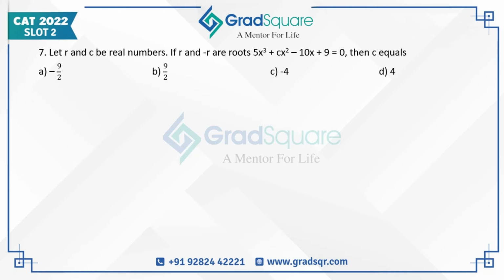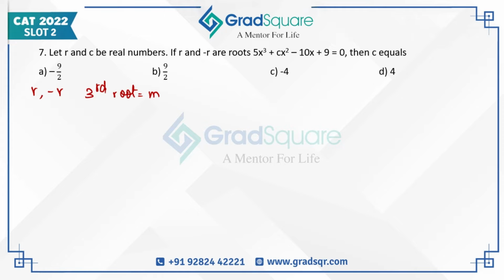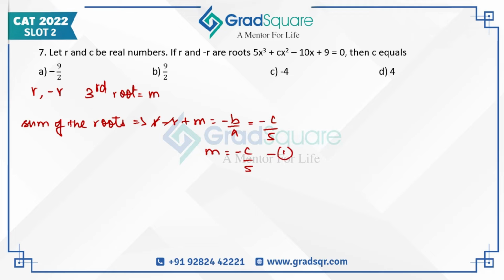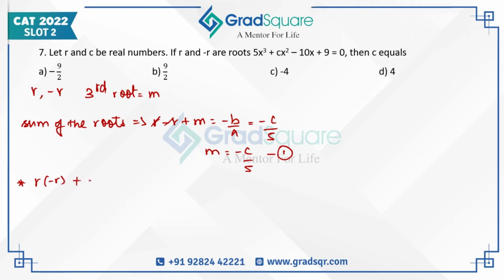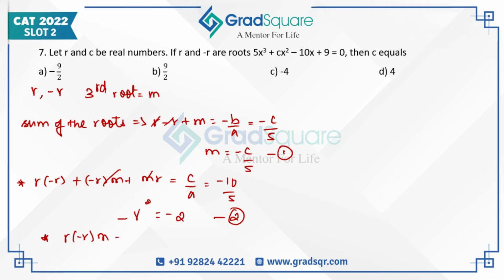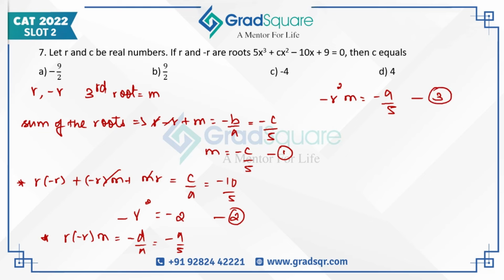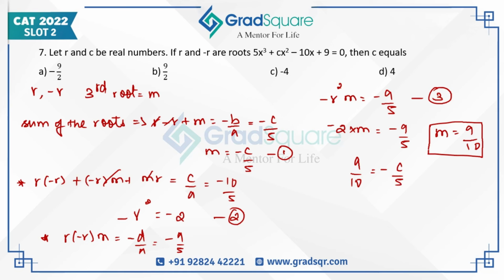CAT 2022 - Slot 2 - QA 7 - Algebra by GradSquare Mentor Mr. Richard Raj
Let r and c be real numbers. If r and -r are roots